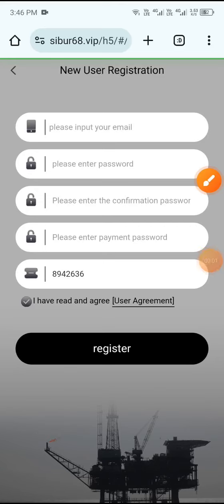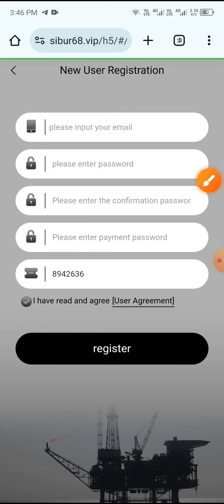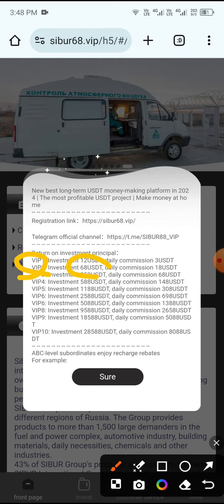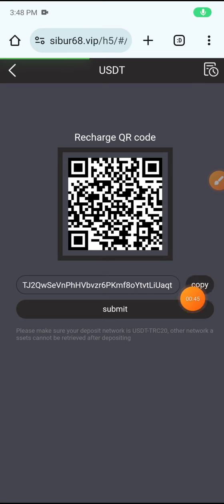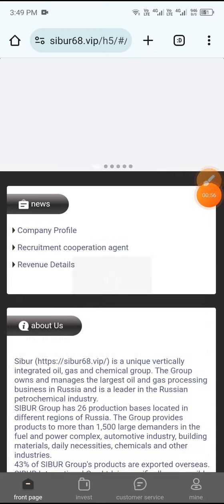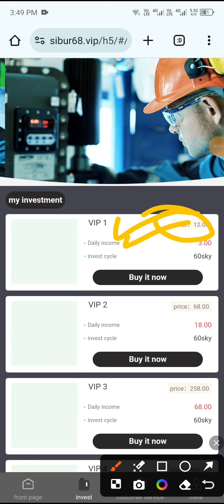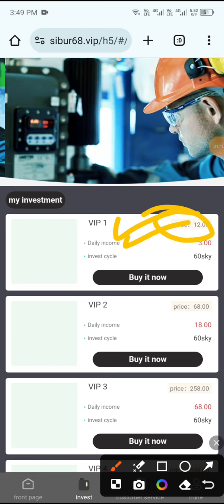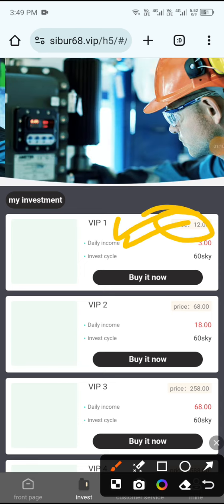USDT Earning Website 2024 | USDT Order grabbing Website | Crypto earning website | 2.99$ Daily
Advertising | Promotion

trEarning app
Trx Earning
Trx Earning Platform
USDT Mining
best Earning Platform
Today earning
new brushing part time site
order grab
dogecoin mining,
dollar earning apps,
earn 100$ per day,earn dollar app,
earn usdt,
Cryptocurrency quantification
Cryptocurrency Quantification Platform
Cryptocurrency Platform
USDT investment
USDT merchant
2023 New USDT Earning Sites
2023 New Money Making Apps